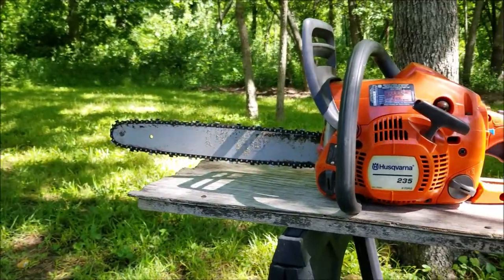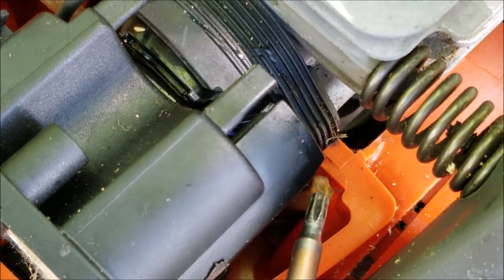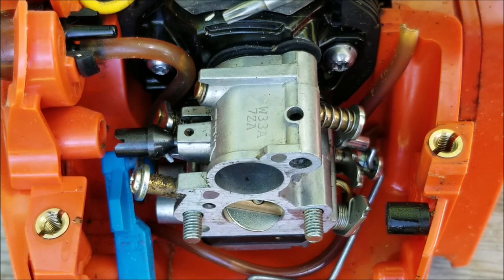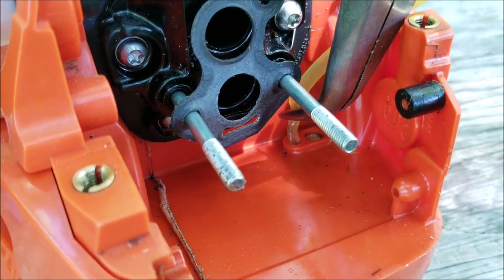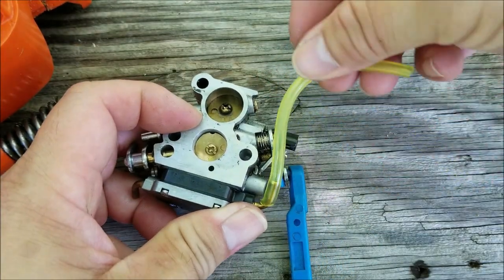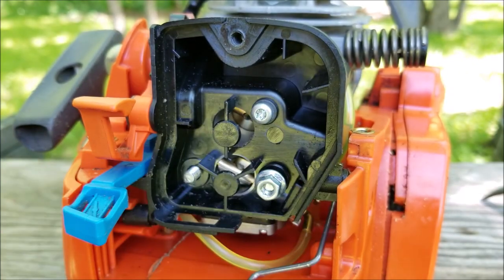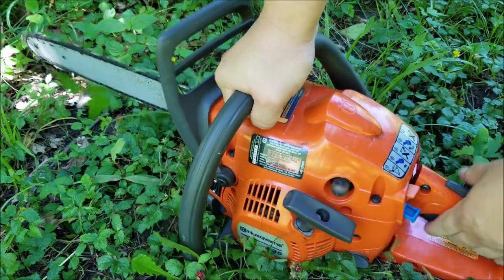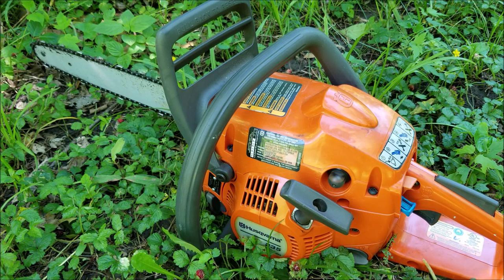Is your chainsaw leaking gas? Its probably your fuel lines.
Primer Bulb.

This chainsaw was working just fine but it was leaking gas from the engine.  After taking the engine cover off it was pretty obvious what the problem was.  The fuel lines need to be replaced.